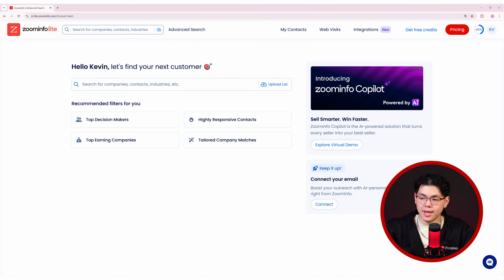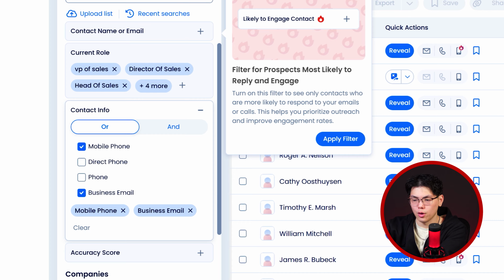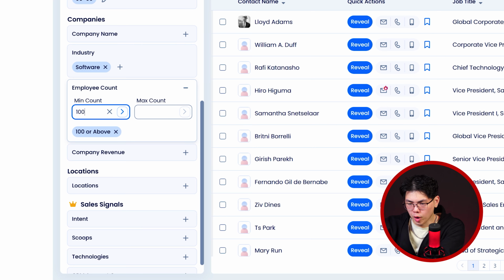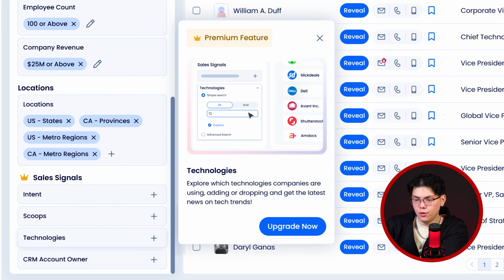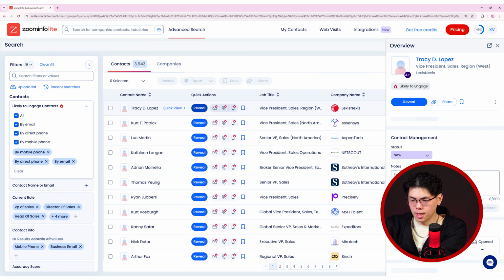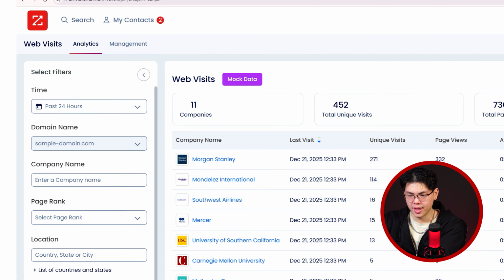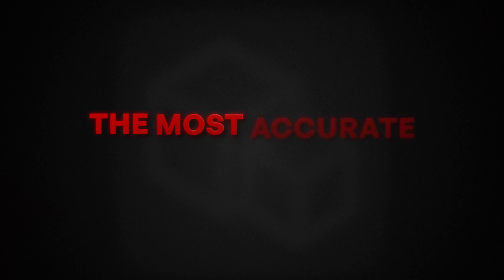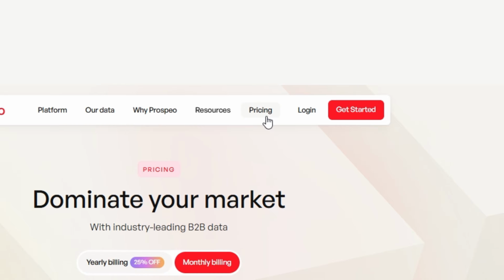How to Use ZoomInfo to Find Qualified Leads (Full Tutorial 2026)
In this ZoomInfo tutorial, you'll learn how to build a faster, cleaner outbound process with accurate B2B contact data. We've used ZoomInfo for months and compiled everything you need to know into one clear guide that goes beyond the basic interface tour and focuses on advanced, revenue-generating workflows.

This step-by-step walkthrough covers how to configure Company Surge intent data to track when target accounts are researching specific keywords, how to set up automated alerts that push buyer signals directly into Salesforce, navigating complex organizational charts to identify complete buying committees, using Scoops for executive moves and funding rounds, Lead Builder advanced filtering, WebSights for revealing anonymous site visitors, the Chrome extension for LinkedIn prospecting, credit management, pricing navigation, and CRM integration with Salesforce and HubSpot. If you want to get the most out of ZoomInfo for your outbound sales process, this tutorial shows you exactly how.

Timestamps 🕒
0:00 Why ZoomInfo's Data Accuracy Might Surprise You
0:19 How to Use ZoomInfo's Advanced Search & Contact Filters
1:23 Setting Contact Info & Accuracy Score Filters
2:43 Adding Company, Industry & Revenue Filters
3:48 How to Use ZoomInfo's Intent Data & Buying Signals
4:27 Using Scoops, Technographics & CRM Account Filters
5:33 How to Use the "Likely to Engage" Filter
6:03 Revealing Contacts & Exporting to Your CRM
6:32 How to Use the ZoomInfo Chrome Extension on LinkedIn
7:06 Web Visits: Track Companies Browsing Your Website
7:53 ZoomInfo CRM & Sales Tool Integrations
8:28 ZoomInfo Pricing: What You Actually Pay
9:03 ZoomInfo Data Accuracy Test: 1,000 Leads Tested
9:37 Why Prospeo Outperforms ZoomInfo on Data Accuracy